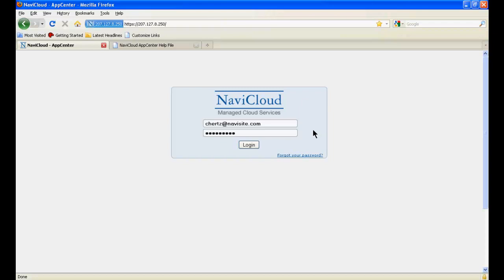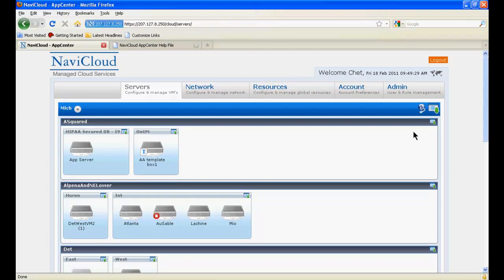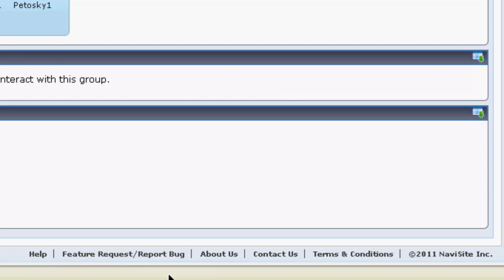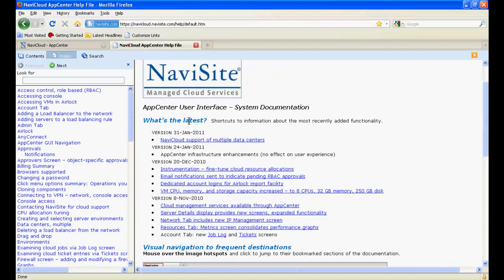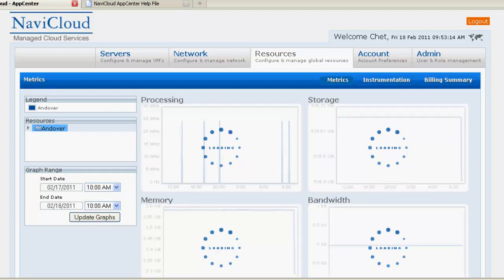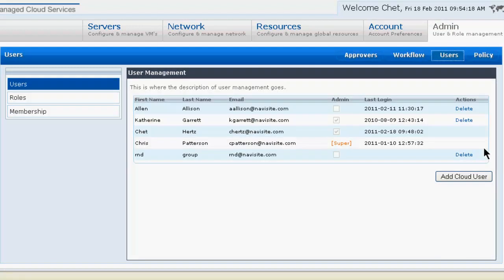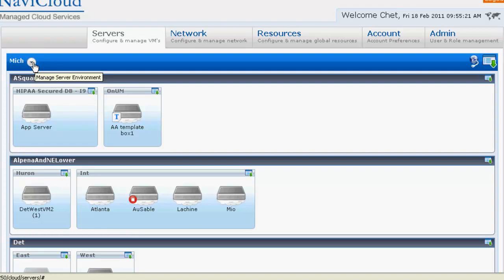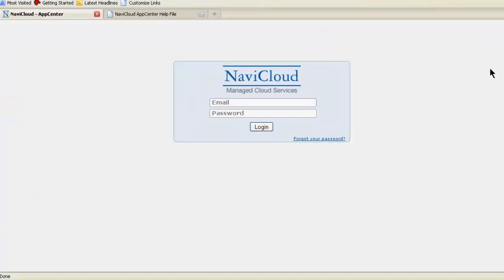Introduction to NaviCloud AppCenter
The NaviCloud platform features AppCenter, a web-based console for creating, managing, and monitoring your cloud services and resources. AppCenter's intuitive graphical interface enables you to configure, modify, decommission, and clone your resources through graphical tools and simple point-and-click operations.